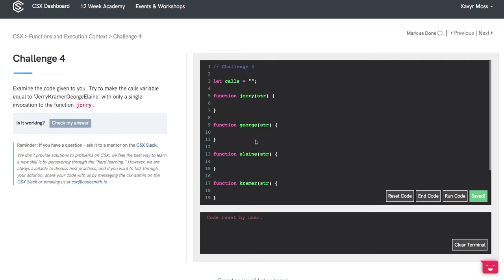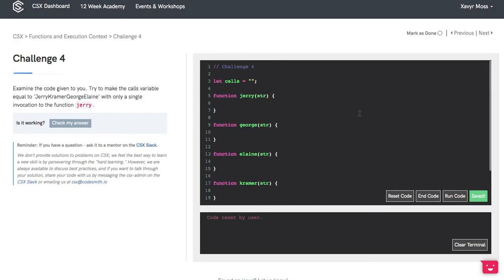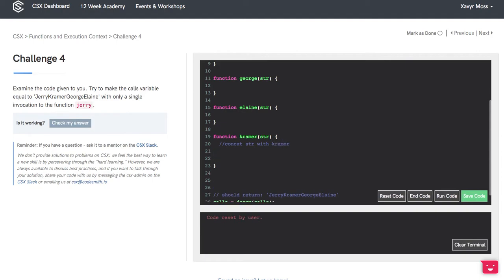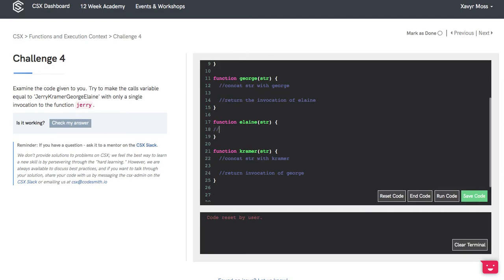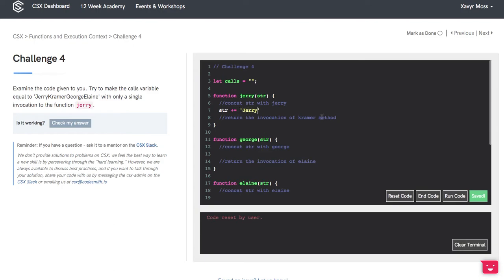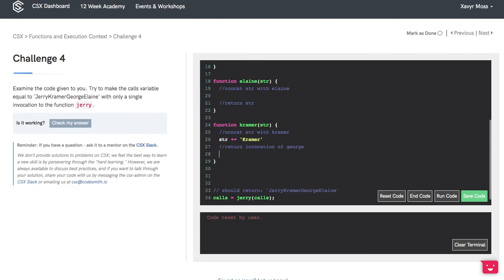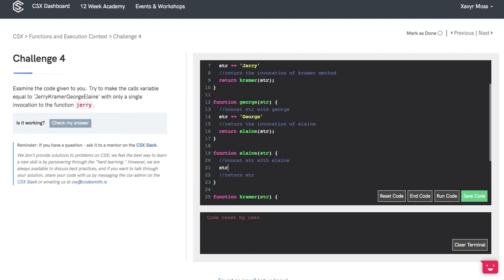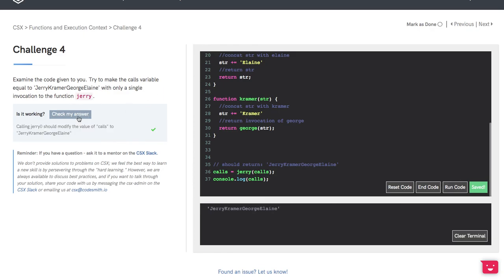CSX Challenge Solution: Invoking Functions (CSX Functions and Execution Context Unit)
Watch CSX Mentor, Xavyr, explain one possible solution for CSX Functions and Execution Context Unit Challenge: Invoking Functions on Codesmith's free online learning platform CSX As you build with code, it's important to remember there are multiple ways to solve the coding challenges in CSX, just like there will be multiple ways to solve the challenges you encounter in the code you build throughout your journey.